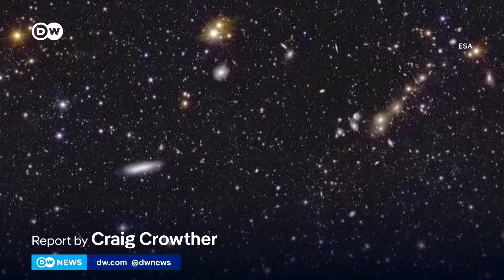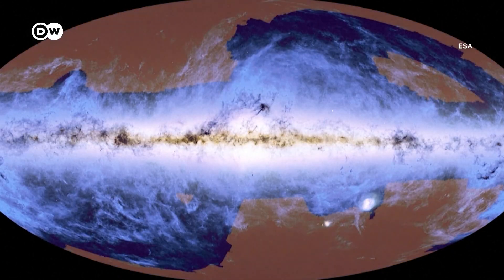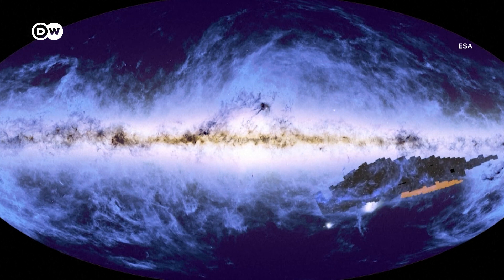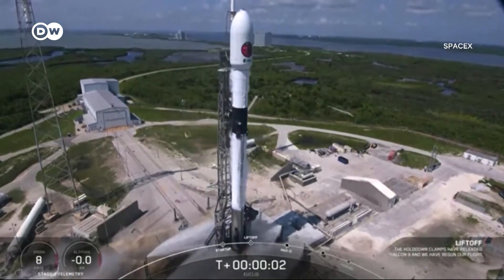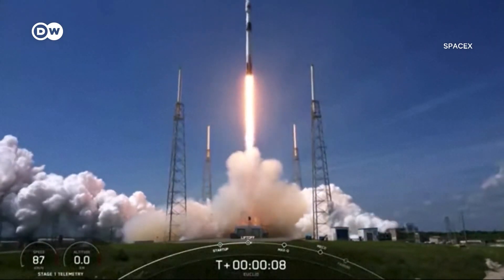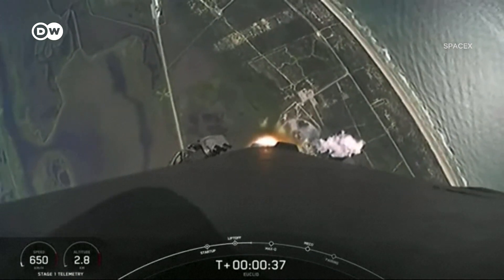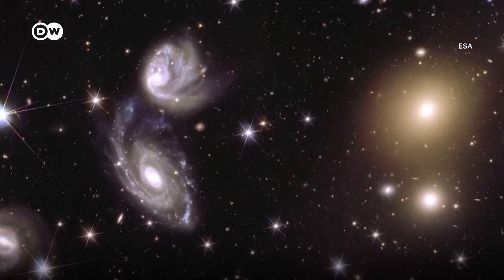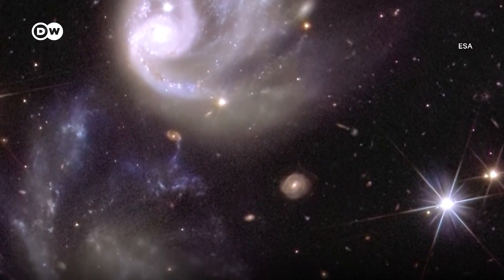ESA mission aims to create 3D map of billions of galaxies and stars | DW News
The first pictures taken by the Euclid space telescope have been released to the public. Its mission is to create a 3-D map of the skies, by collecting some of the most detailed and extensive images of the universe ever captured.